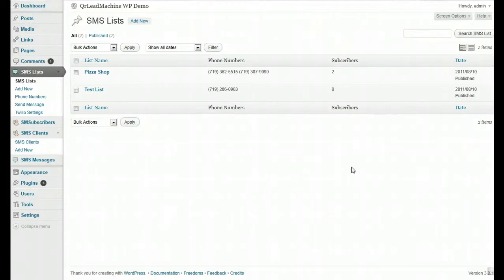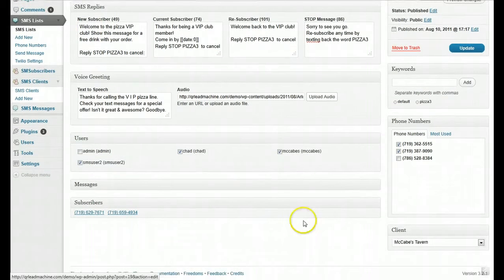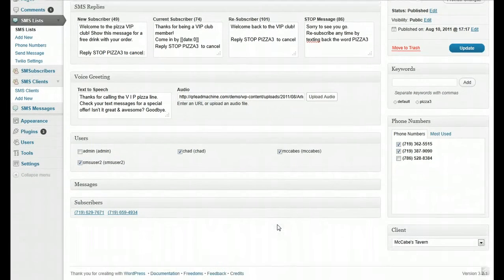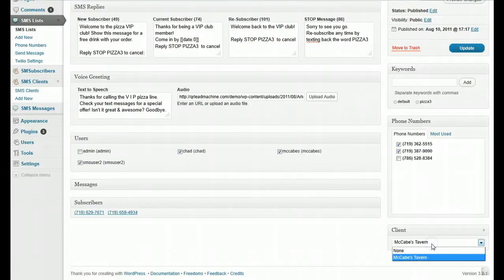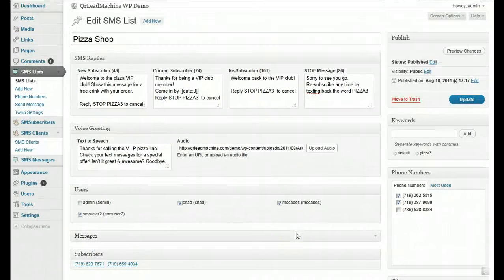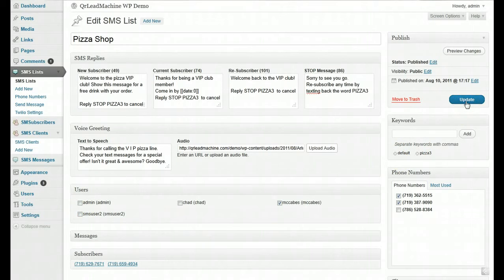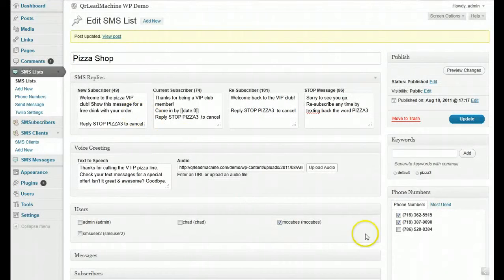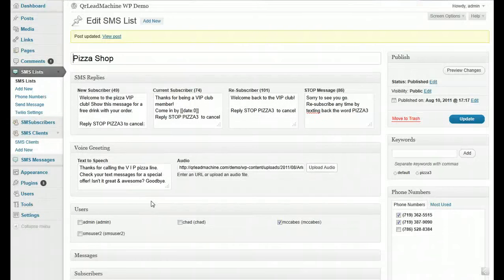Metadata Party SMS List Client